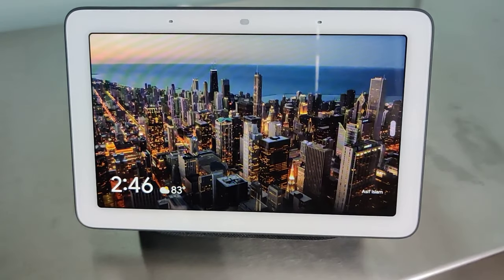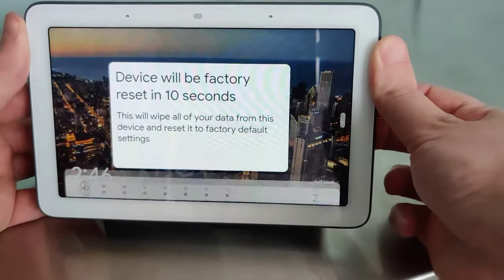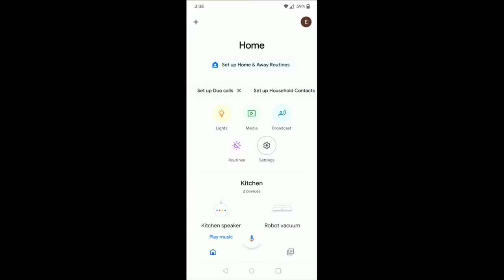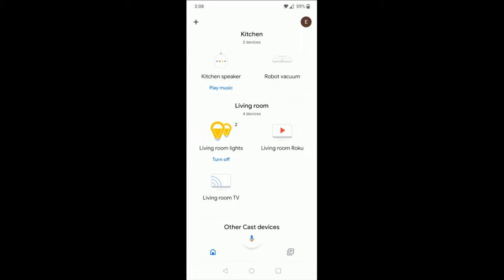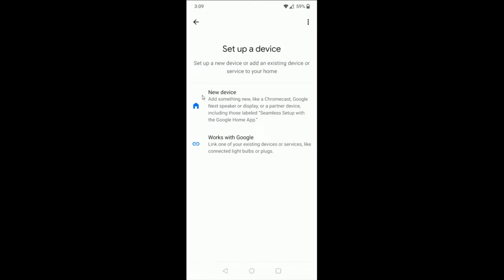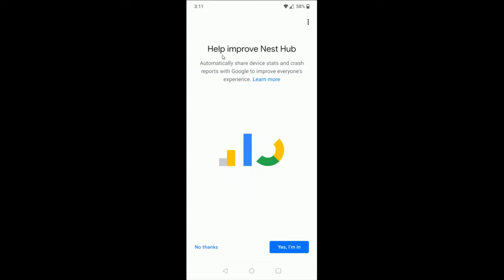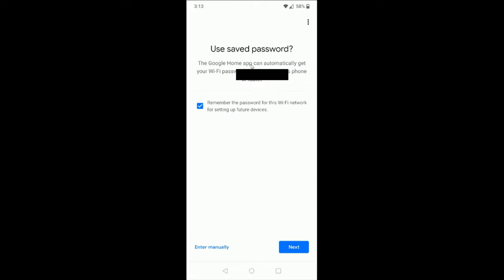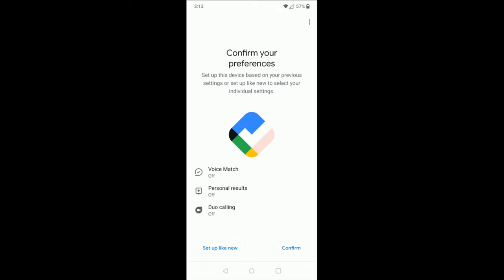Google Home Hub Not Connecting To Wifi - Not Connecting To Internet - How To Fix Wifi Issue Help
In this video I walk through a simple and easy step by step instructions, guide, tutorial on how to change the credit card debit card payment method in your Starlink account.